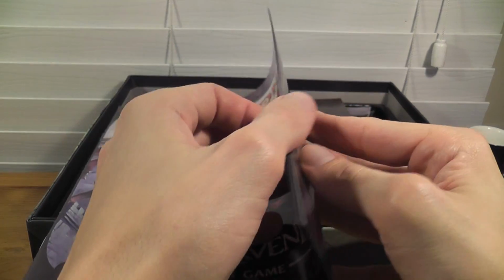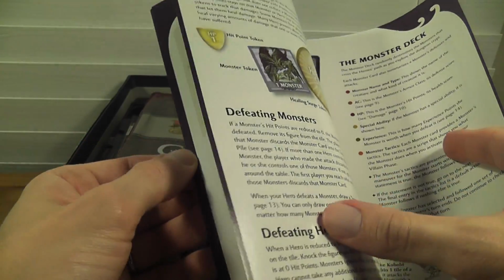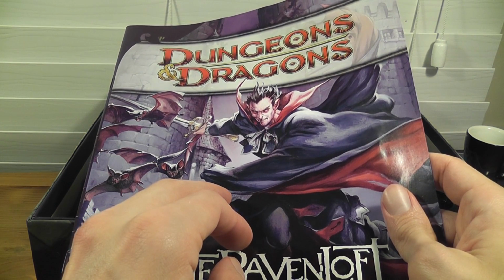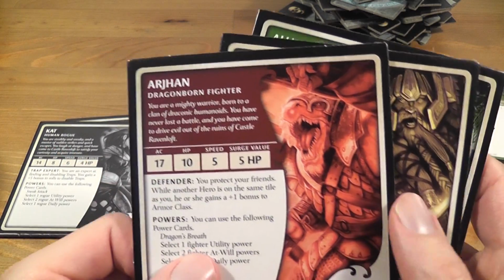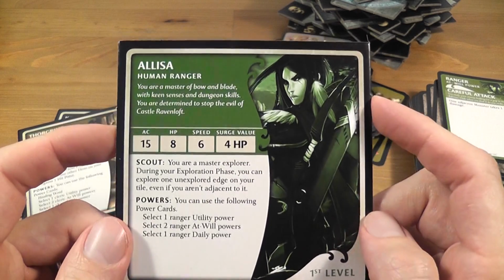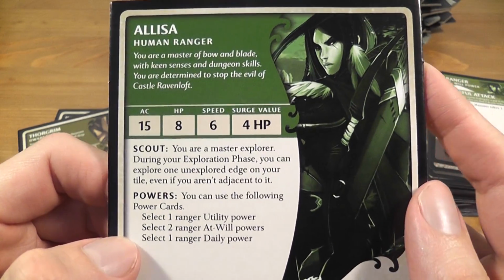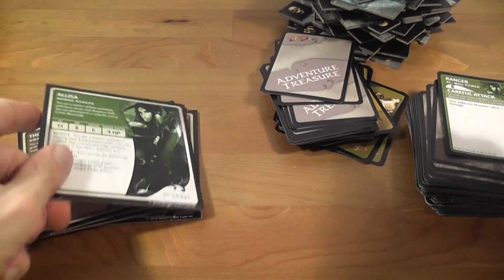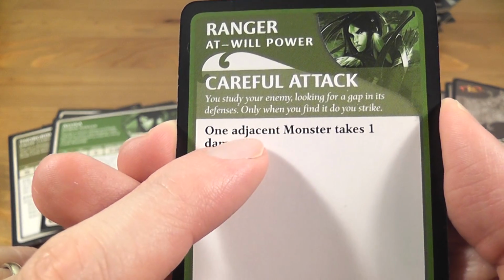Castle Ravenloft Review